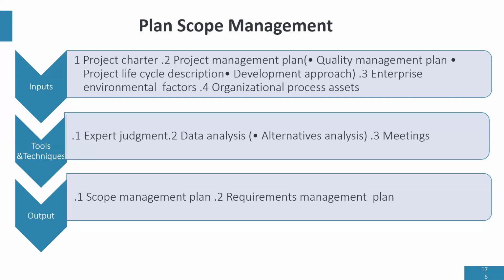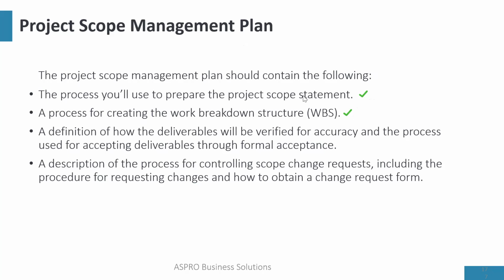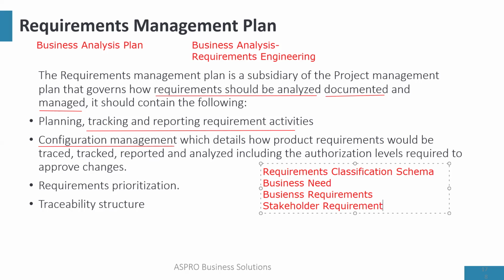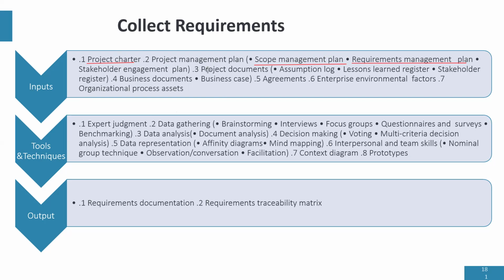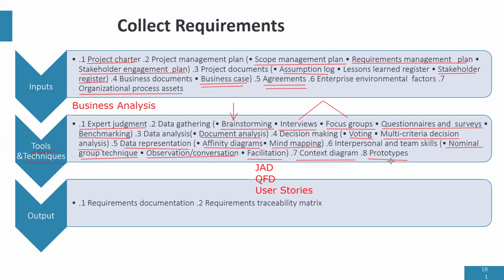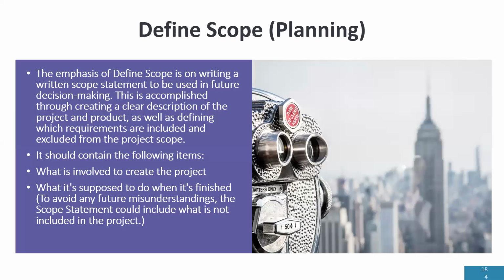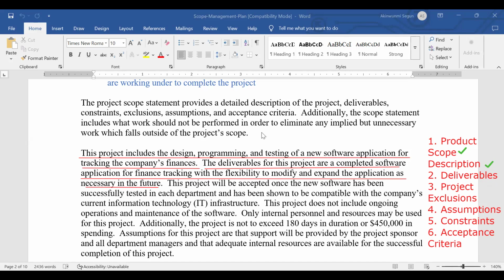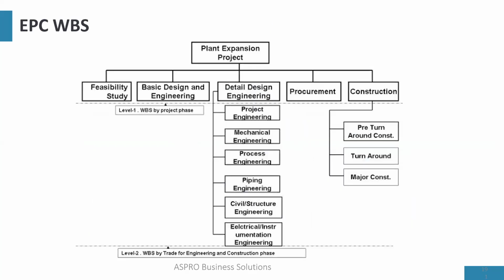Scope Management 2